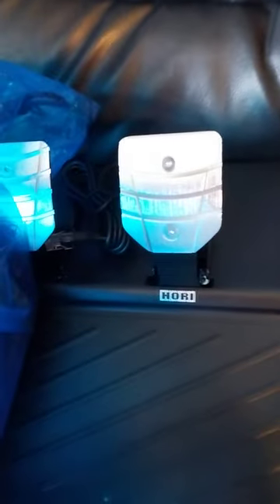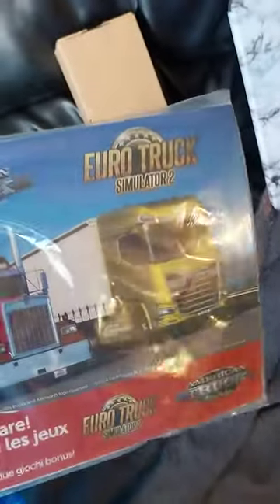Unboxing my new steering wheel and pedals and the gearbox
I am really happy that I worked really hard to get this gadget for my YouTube set up as a YouTuber this is really important please leave a like also subscribe as I have ETS2 & ATS keys to give away